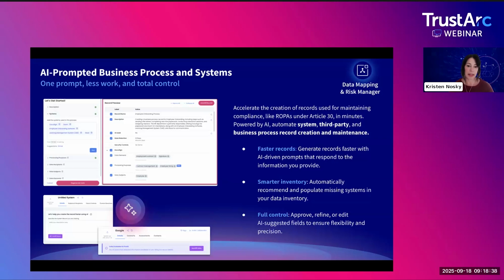Generate Business Processes with a Prompt: Map Systems, Subjects, and Risk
Give PrivacyCentral a plain-English prompt (e.g., “HR onboarding”) and watch it propose systems from your own inventory, common data elements, processing purposes, data subjects, and recipients—then highlight gaps to close. It’s like having a privacy PM who never needs a calendar invite.

Take your program beyond compliance. TrustArc’s Governance Suite gives you the tools to operationalize privacy, automate workflows, and strengthen accountability across your organization. Explore how to scale governance with confidence.